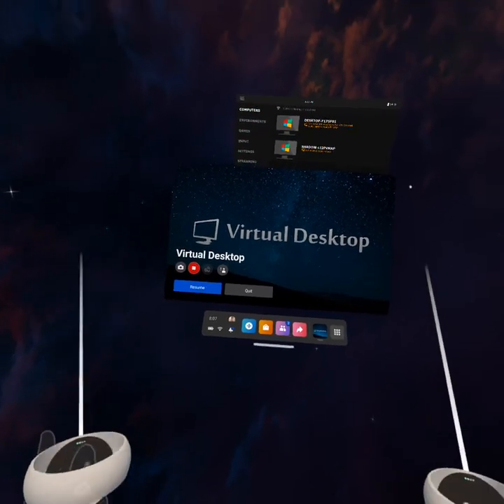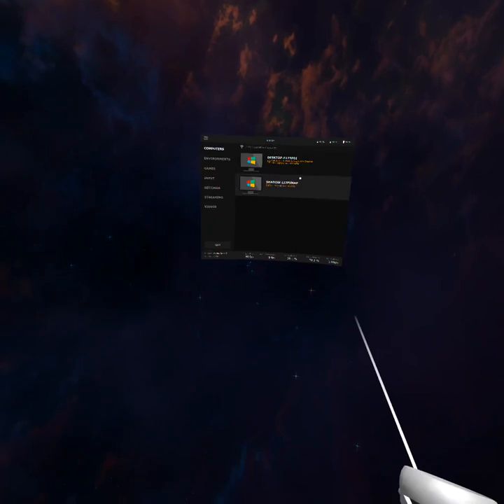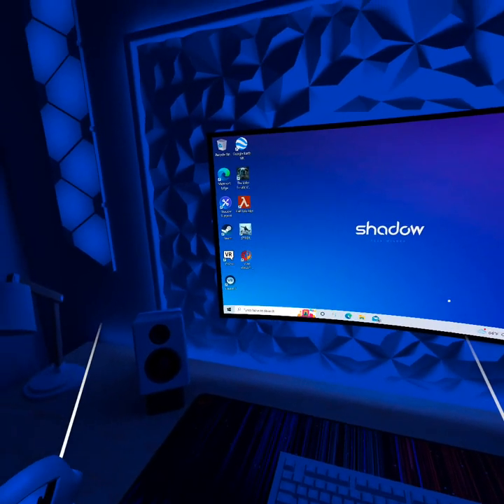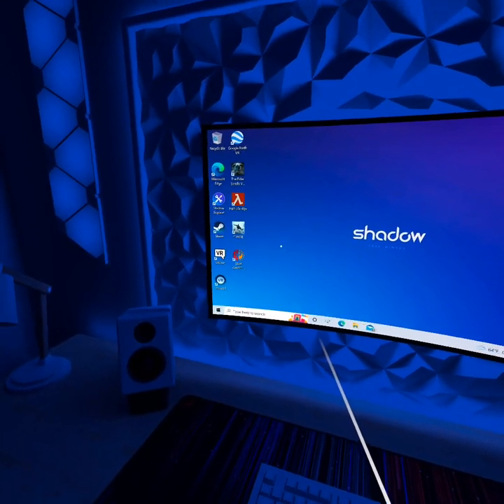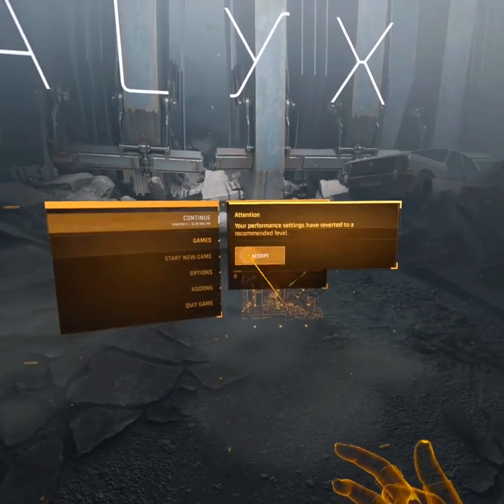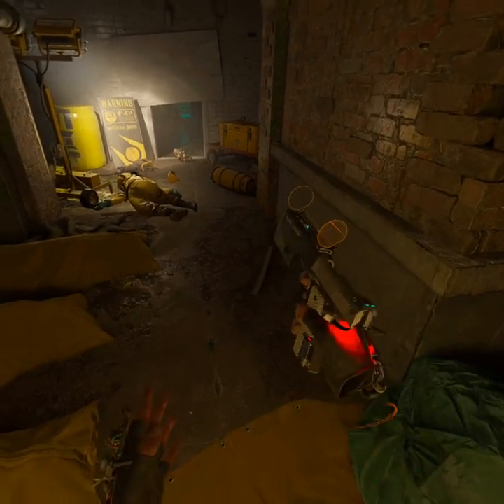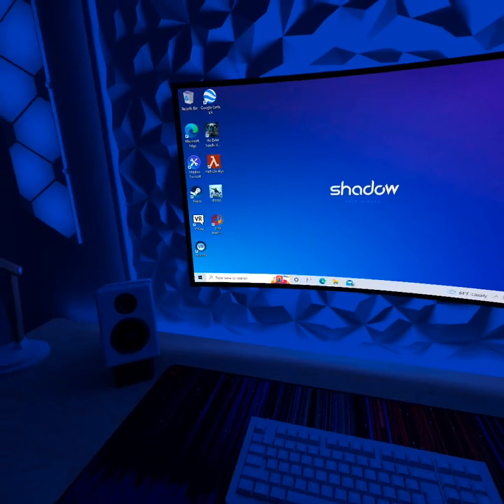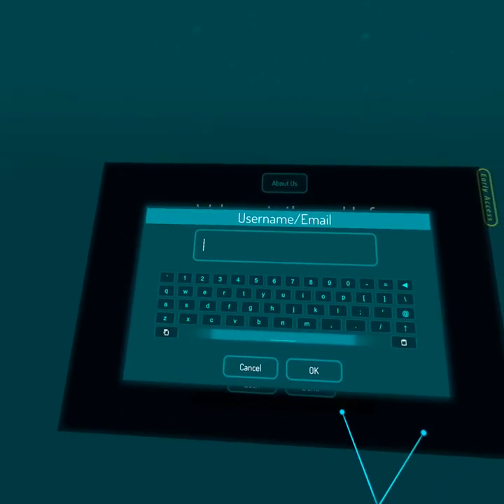Using a Cloud PC for PCVR!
Here’s a brief intro to accessing PCVR using a cloud based PC